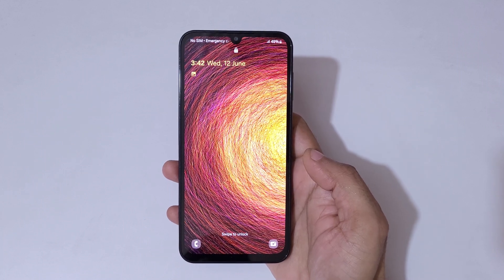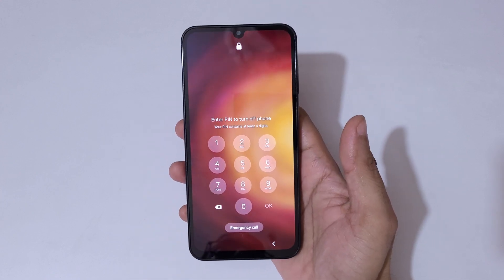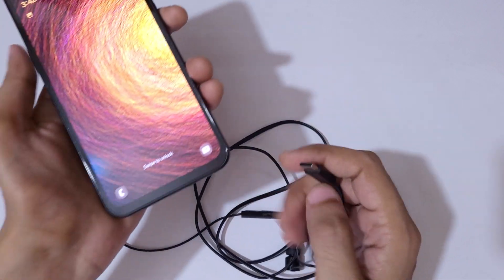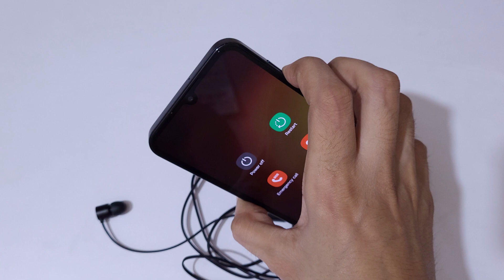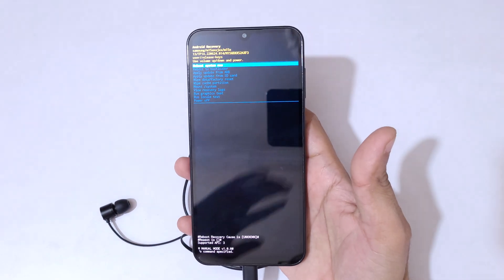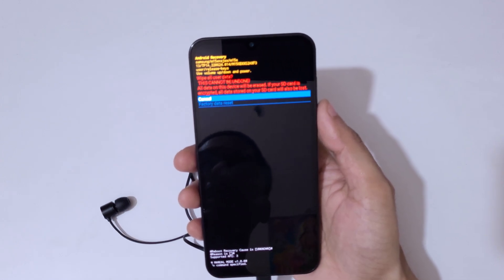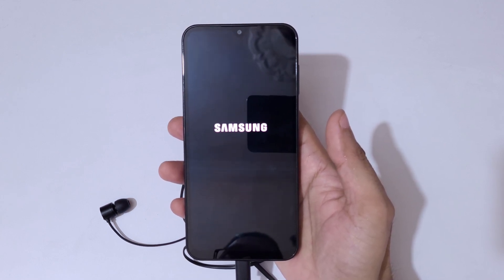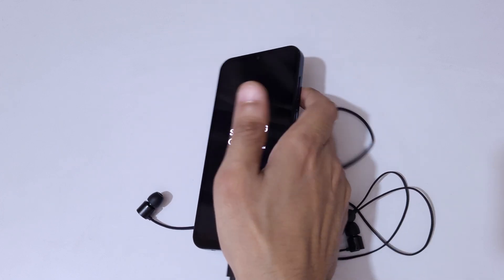How to Hard Reset Samsung Galaxy M15 5G Prime Edition - Forgotten Password/Factory Reset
How to Hard Reset Samsung Galaxy M15 5G Prime Edition Smartphone. If you forgot the security password of your Samsung Galaxy M15 5G Prime Edition, This will work for Galaxy M15 5G Prime Edition and any other Samsung Galaxy Smartphone. [Factory reset/wipe all data]